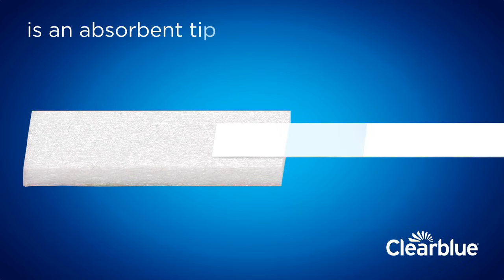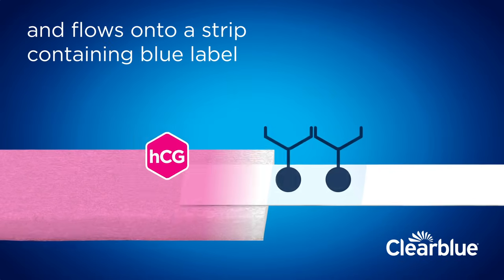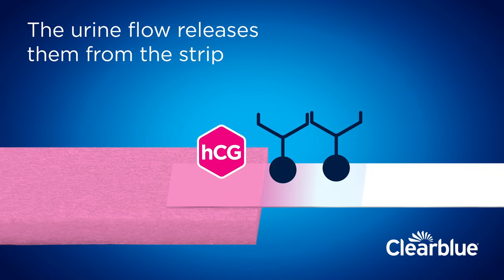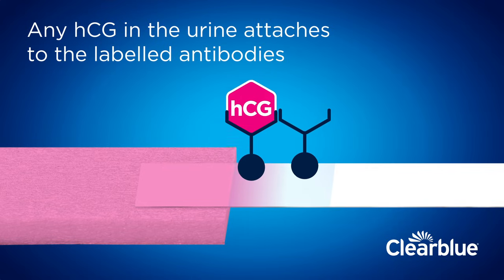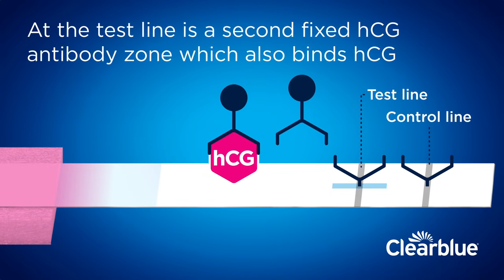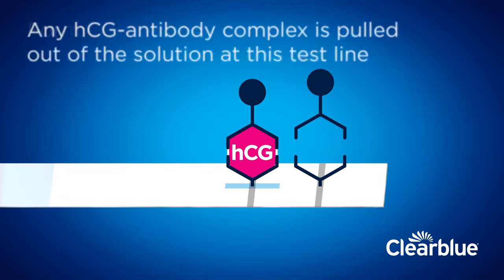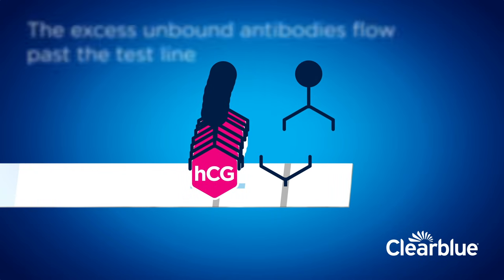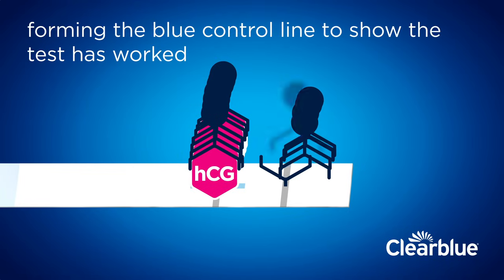Clearblue – The Science Inside Pregnancy Tests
This video is intended for use in the United Kingdom. It is for general information only with no warranties, representations or undertakings, express or implied, and do not constitute medical advice. It may refer to products not yet registered or approved in a given country. for products available in your country.